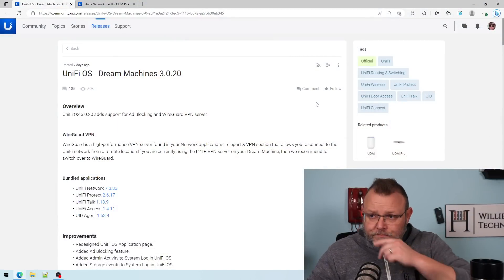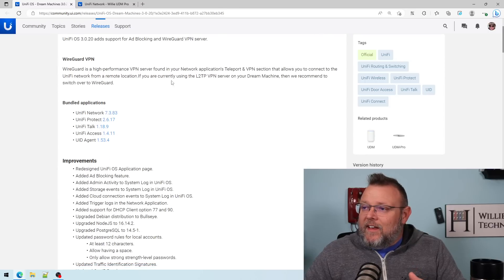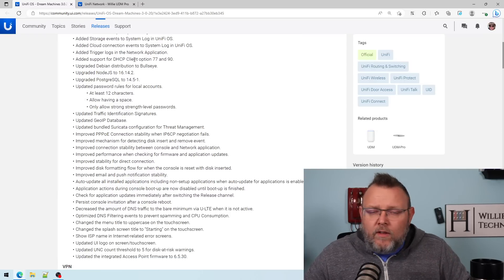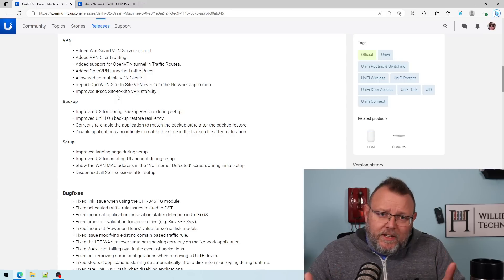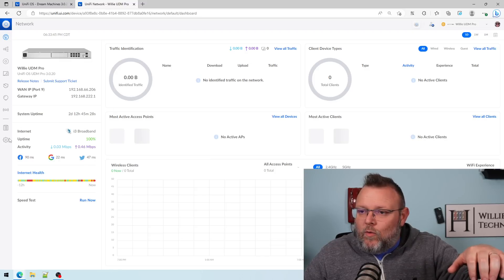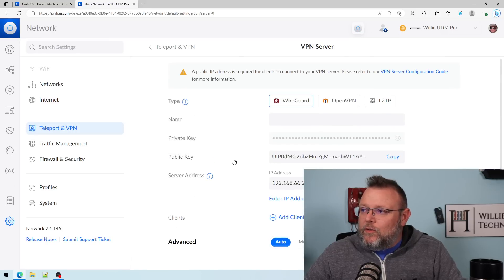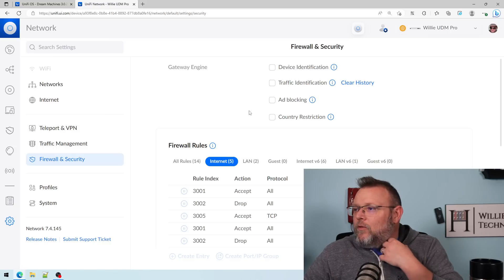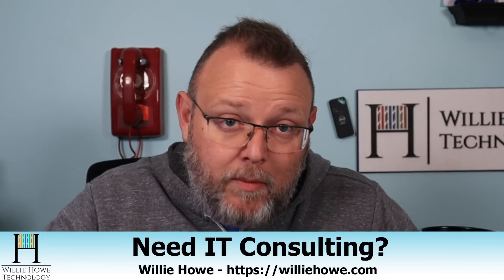UniFi OS 3.0.20 for UDM and UDM Pro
UniFi OS 3.0.20 for the original UDM and UDM Pro has now been released to the general population!  We finally have software parity with the UDM SE and UDR!  Check it out!